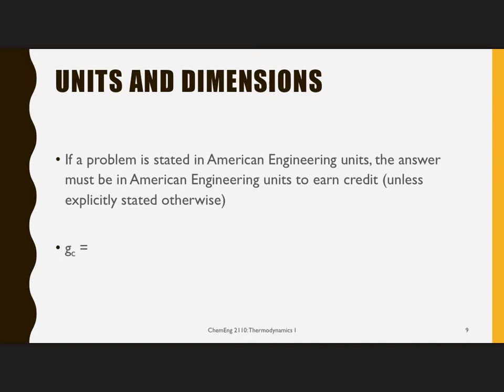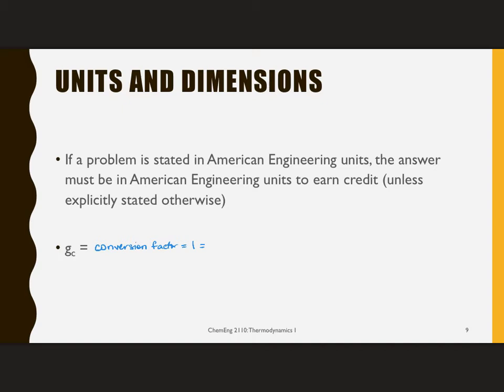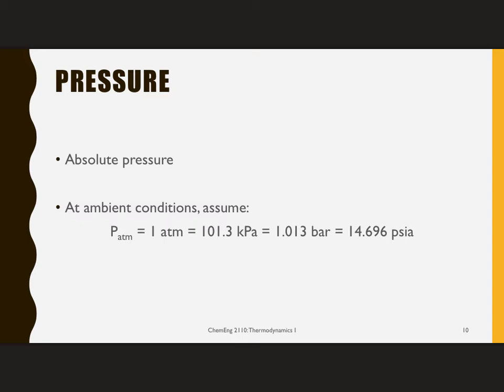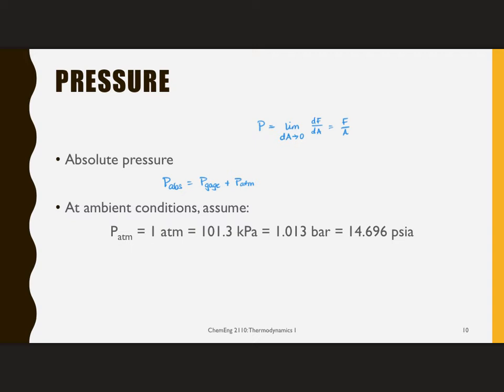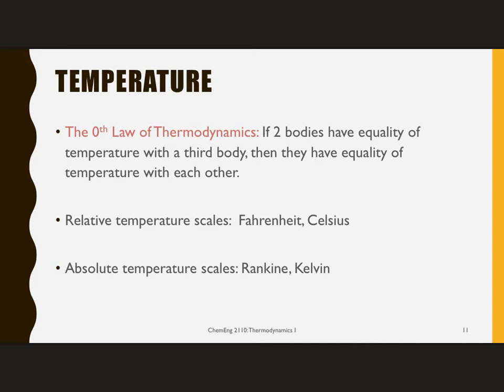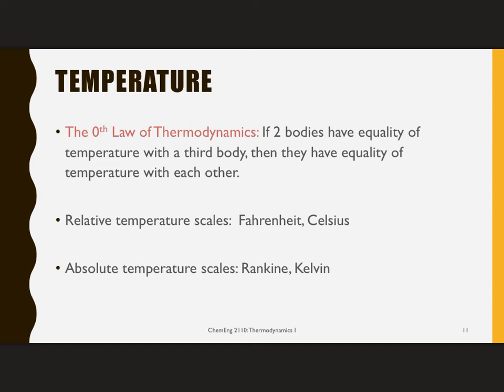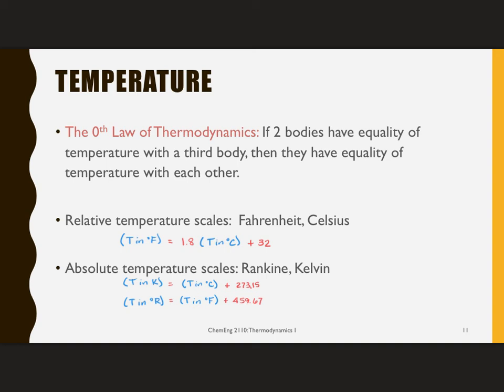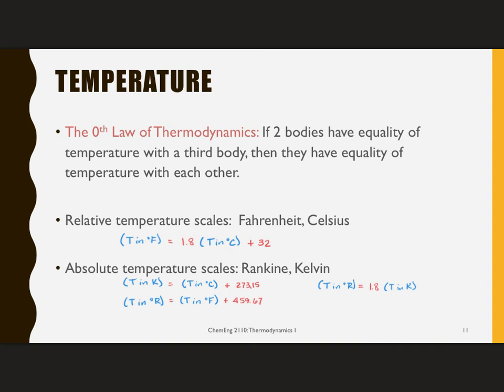Chapter 1b: Pressure and Temperature